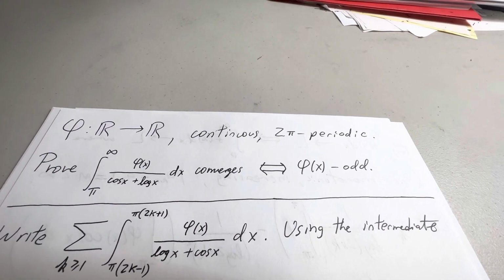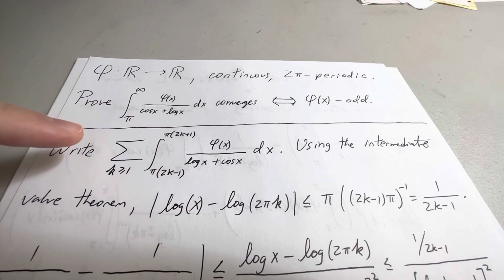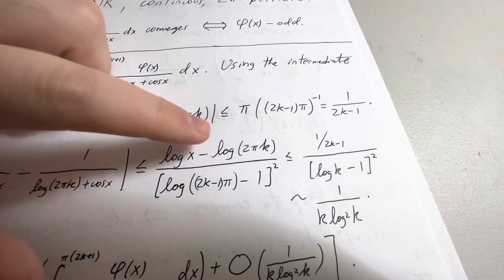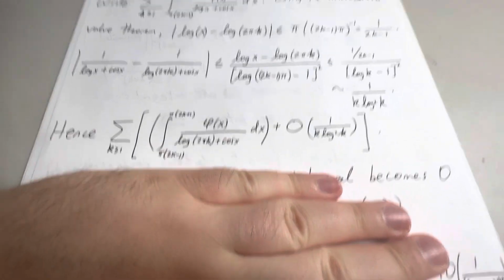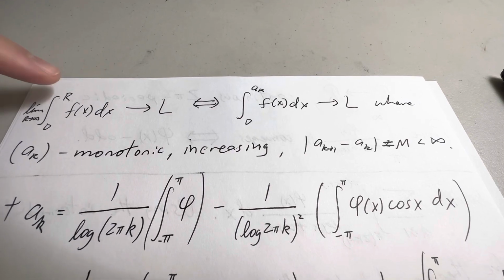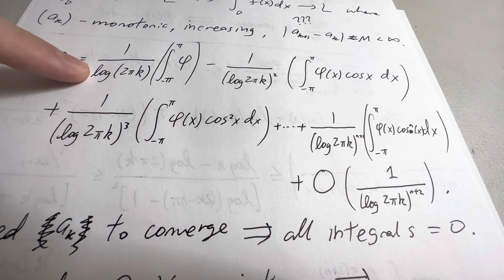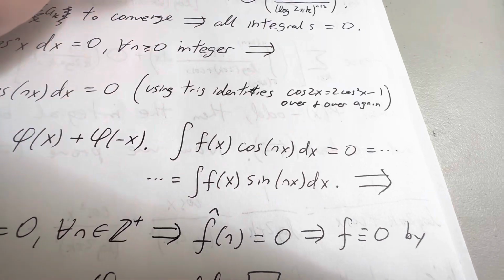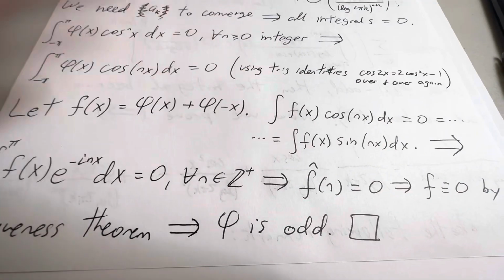This one is tough…